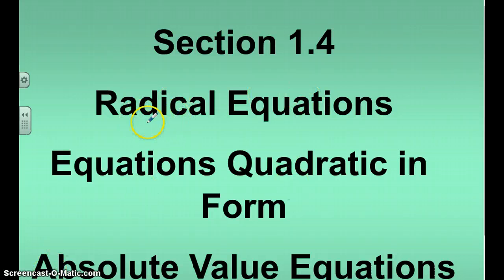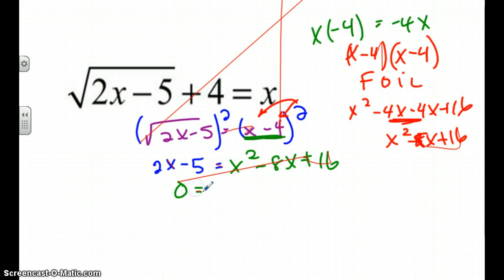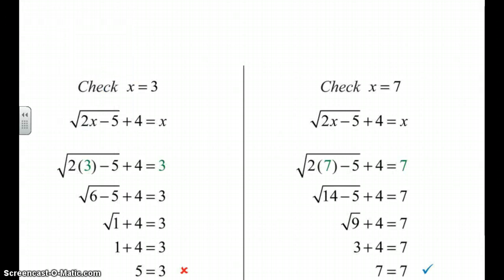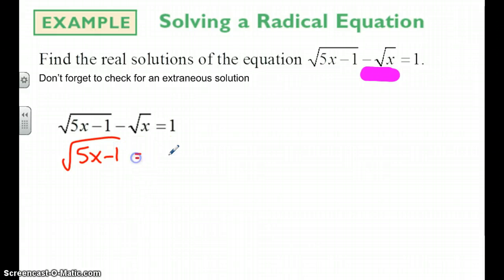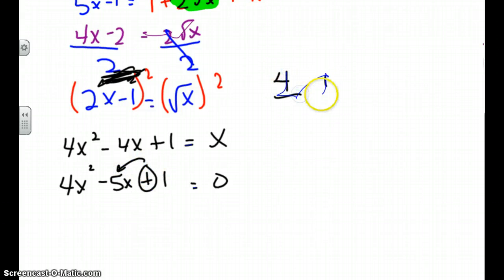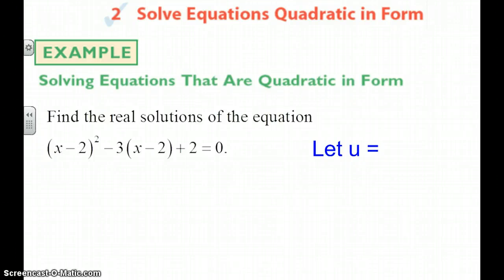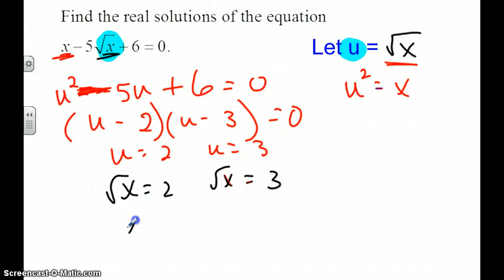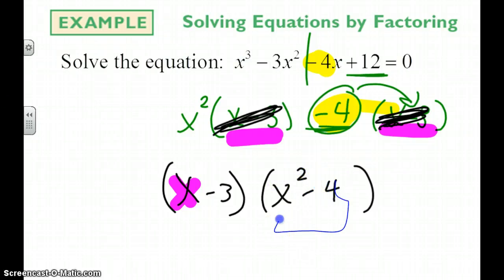College Algebra Sec 1.4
Solving Radical Equationos